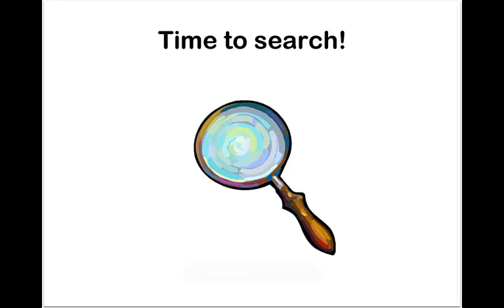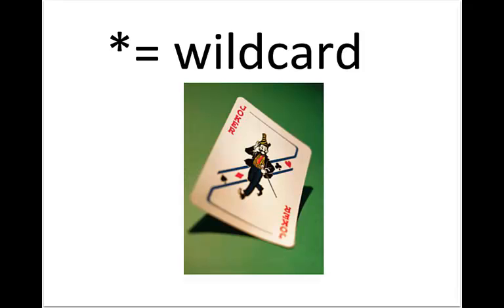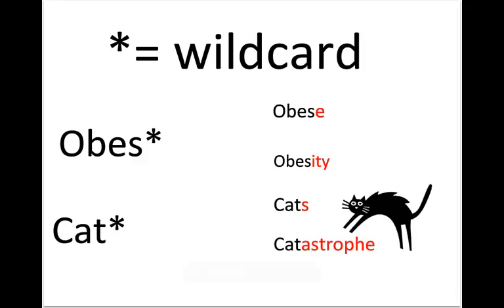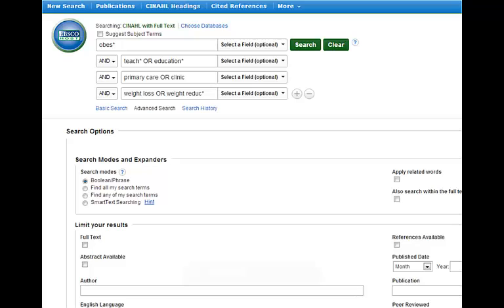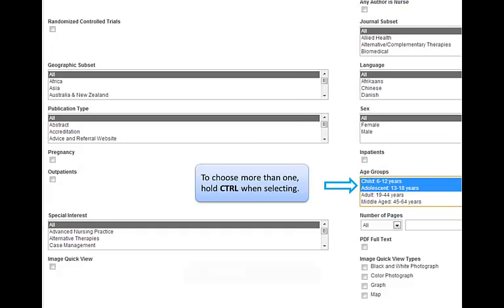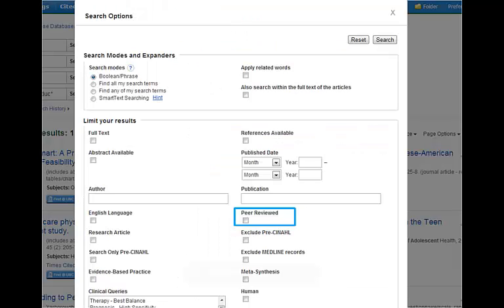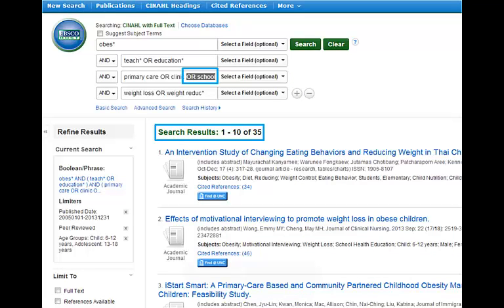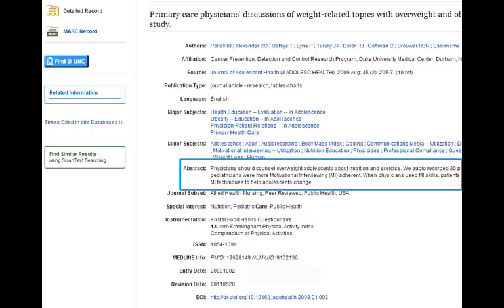Nursing Orientation Part 3 - CINAHL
In this installment of the Nursing Orientation we explore the academic journal database CINAHL.